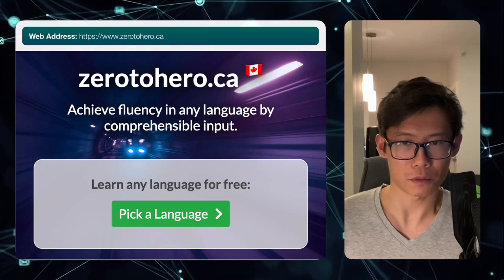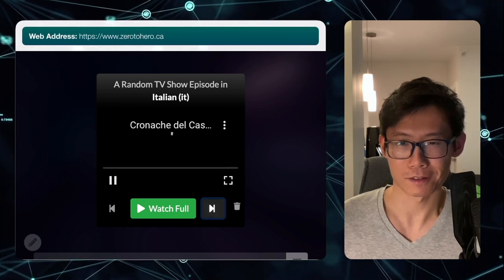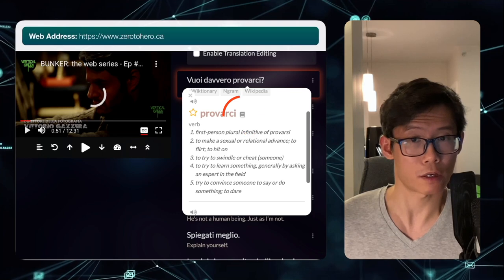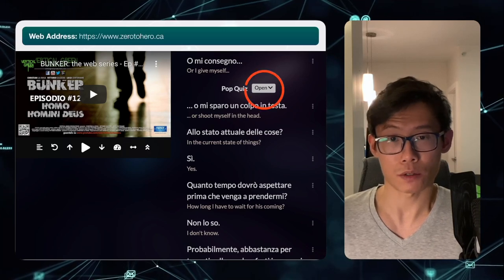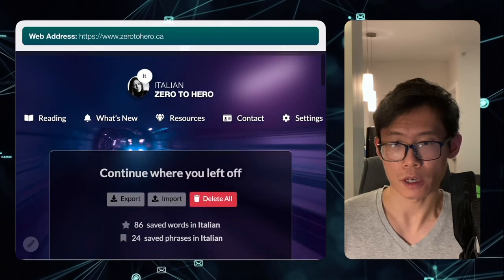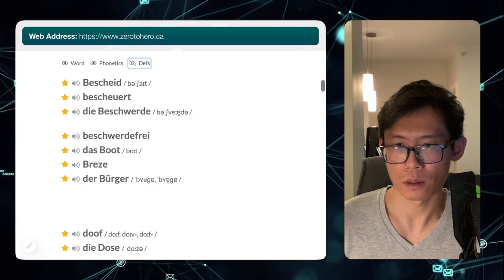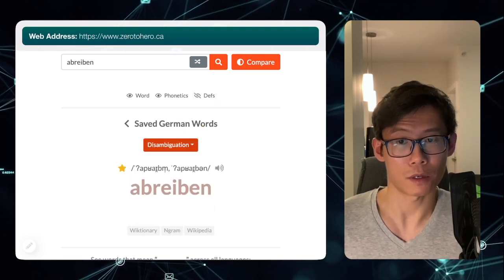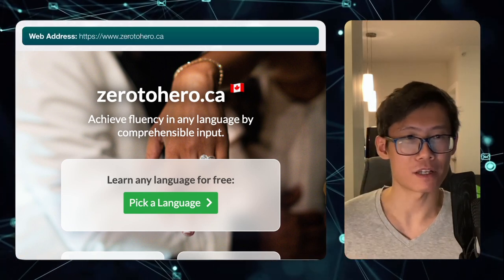How to Learn a Language by Watching TV Shows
and experience a new way of language learning!

0:00 Picking a language
0:18 Picking a TV show
0:28 Play a random show
1:18 Pop up dictionary
1:59 Saving words
2:25 Pop quizzes
3:05 Watching the video full screen
3:23 List saved words
4:47 Review saved words

Other Resources from Chinese Zero to Hero

💬 TELEGRAM CHAT GROUP - Discuss Chinese learning with 3,000 participants!

📺 400 CHINESE TV SHOWS - With pinyin-annotated subtitles!